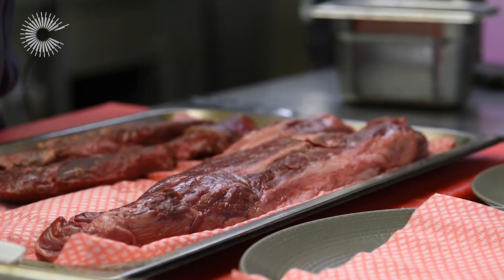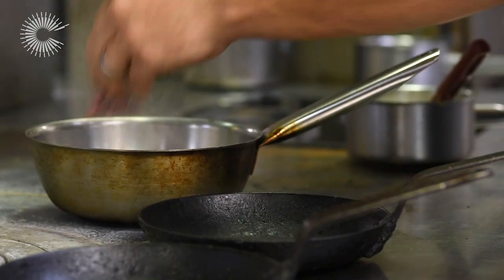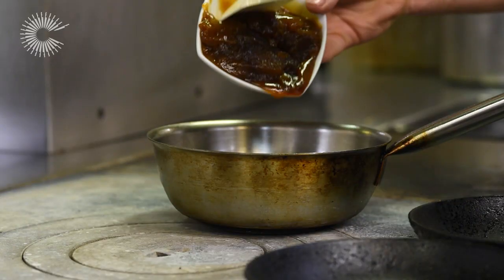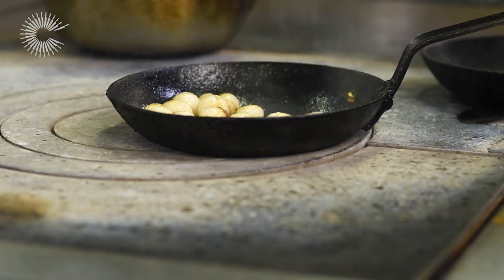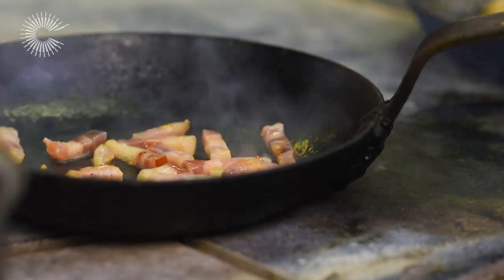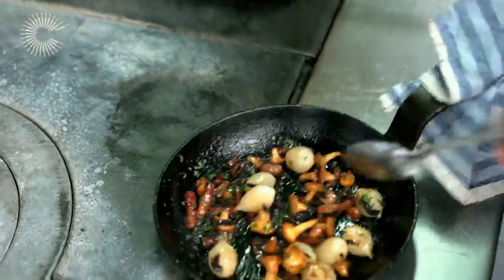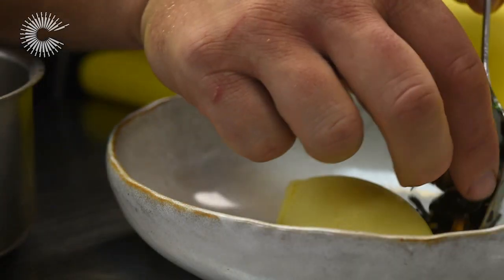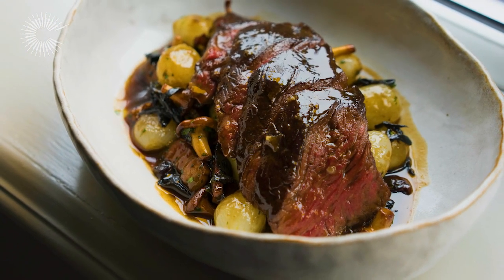Grilled onglet steak with wild mushrooms, pancetta, potato purée and red wine sauce by Andy McLeish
This sumptuous grilled onglet recipe from Andy McLeish demonstrates how taking care over the preparation and paring of ingredients pays off in bounds. A simple garnish of tender silverskin onions, girolles, trompettes and pancetta make the perfect accompaniment to the intensely-flavoured, tender beef onglet, served on a bed of creamy mash and drizzled with a voluptuous red wine sauce.